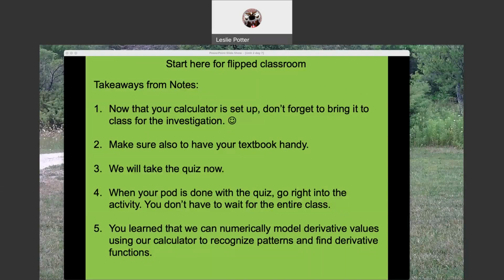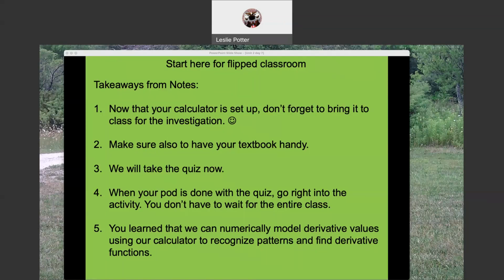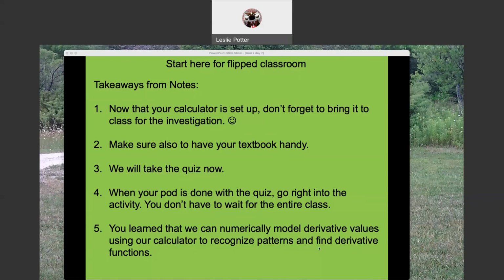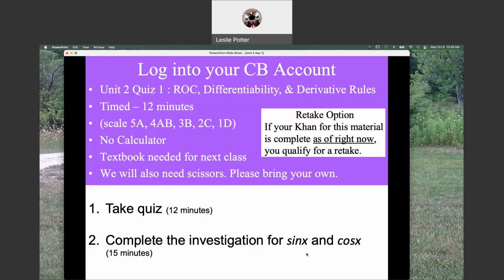APAB Unit 2 day 7 class discussion